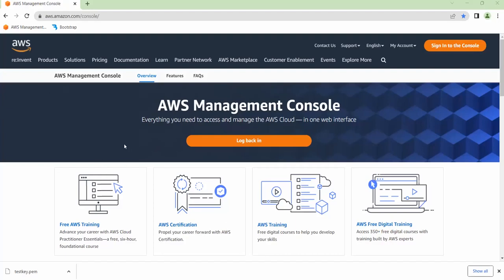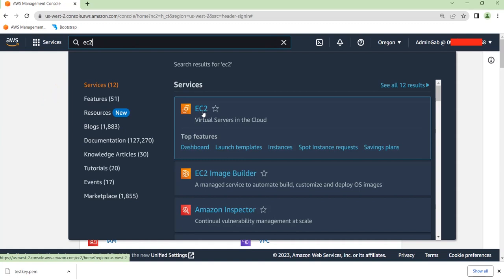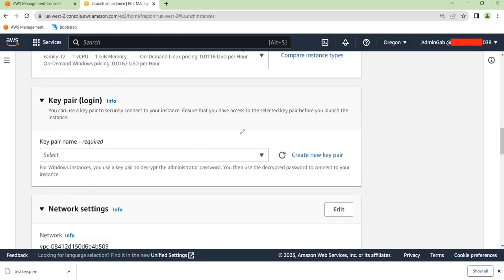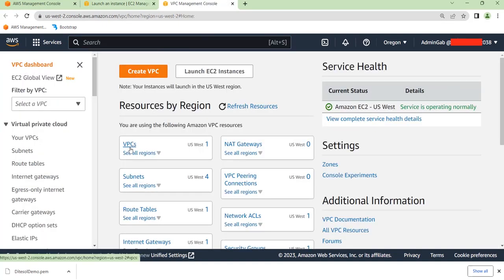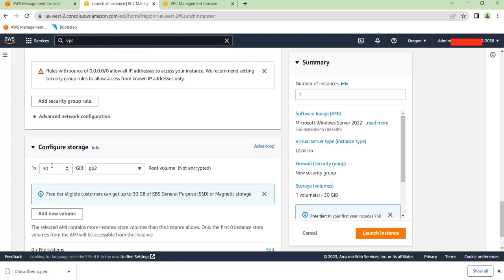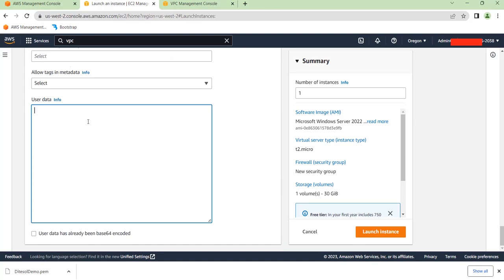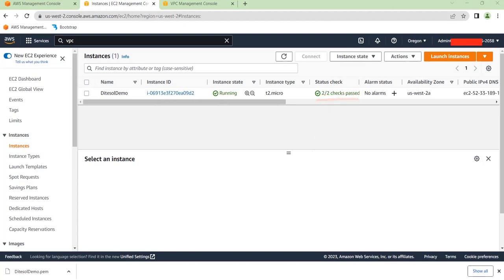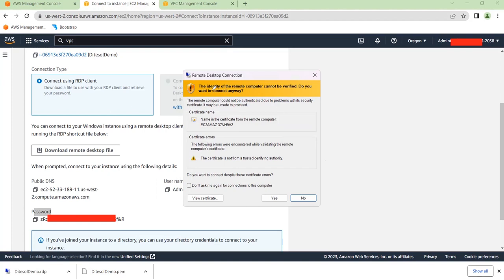Create Amazon EC2 Instance and Connect Via RDP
This video is a complete tutorial of Creating an Amazon EC2 Instance and Connect Via RDP.

Microsoft Windows Server 2022 Base, was used for this demonstration.
Other Amazon Machine Images (AMIs) are still available for selection.

Chapters:
00:11 What is an EC2 instance
00:34 Sign in to AWS console
01:21 AWS Regions
01:53 Navigating to EC2 (Elastic Compute Cloud) service
02:19 Launching an EC2 instance
02:26 Instance name
02:32 Selecting Application and OS Images (Amazon Machine Image)
03:15 Selecting the Instance type
03:52 Key pair (login)
04:55 Network settings
05:19 Navigating to VPC (Virtual Private Cloud) service
05:47 Creating a VPC
05:52 Choosing a VPC name
06:05 IPv4 CIDR block
06:09 Tenancy
06:25 Choosing the Number of Availability Zones (AZs)
06:49 Nat gateway
07:30 Choose newly created VPC
07:40 Subnet
07:59 Auto-assign public IP
08:06 Firewall (security groups)
08:28 Inbound security group rules
08:52 Configure storage
09:22 Advanced details (user data)
09:45 Instance Summary
10:15 Launch Instance!
11:47 Connecting to Instance
14:28 Testing the instance region